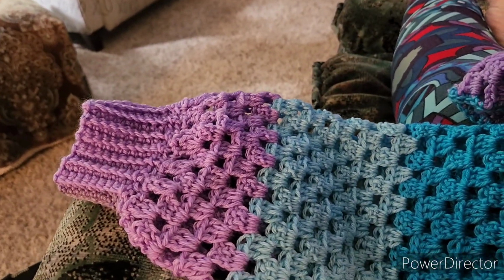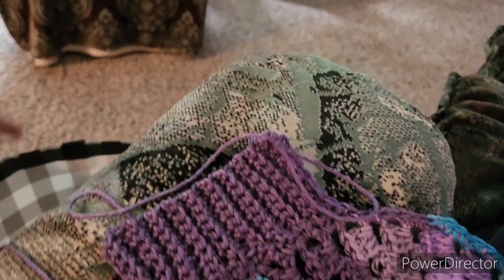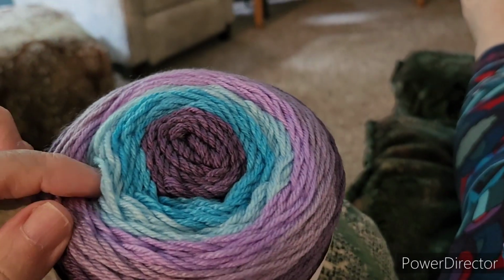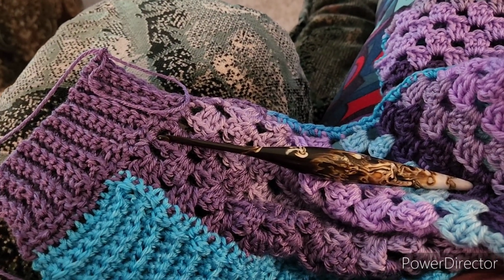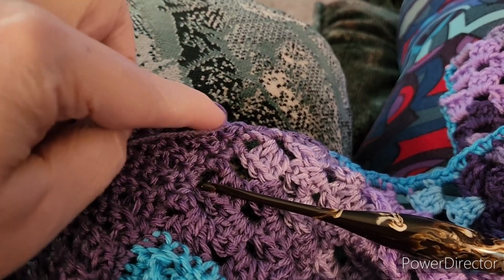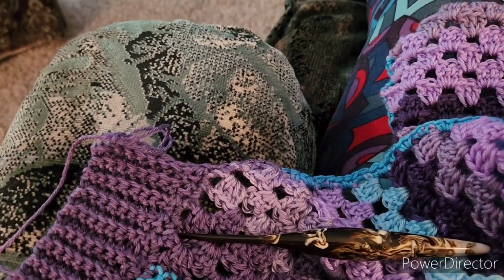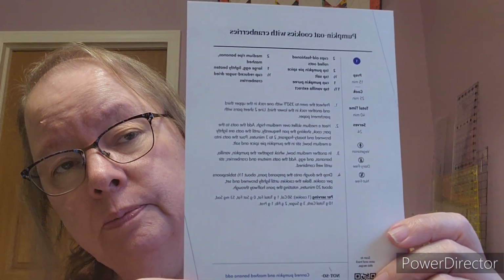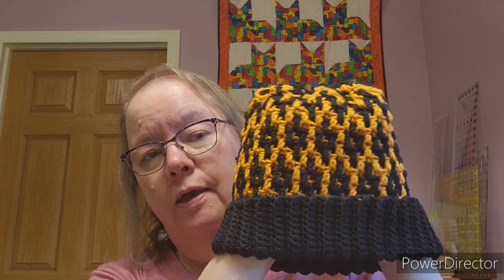Weigh-in Day 💓 my weight loss journey Weight Watchers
Welcome 💜 Hi 👋 I'm Teri, and I live in Michigan with my husband Jerry and our kitty cat Cali 💜

I post daily vlogs on my eating and snippets of my day and what crafts I'm doing

Today is my weigh-in day.

weekly weigh-in and monthly colabs

Mini granny pop cardigan